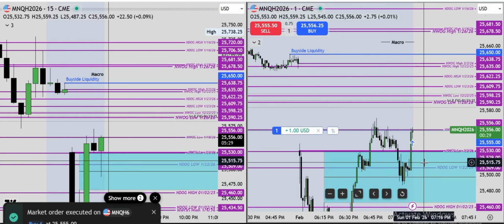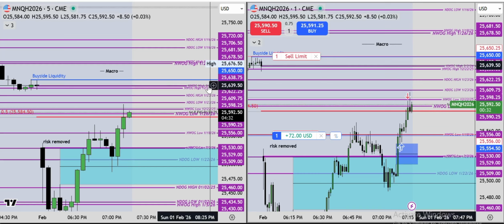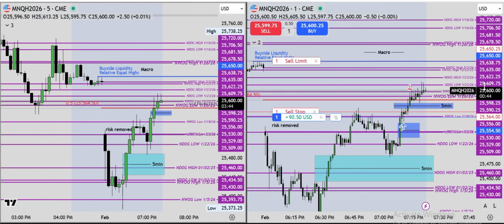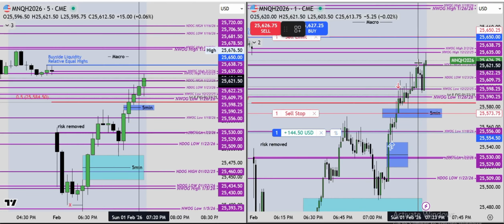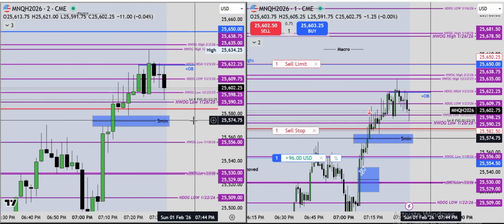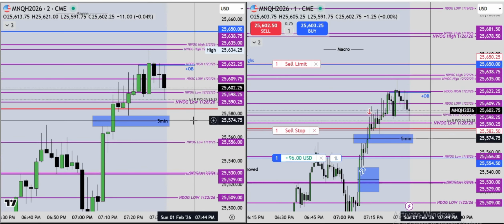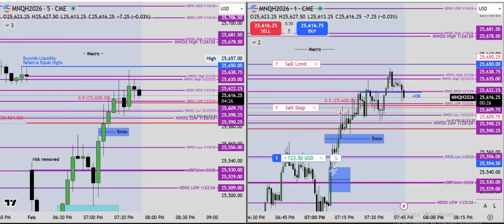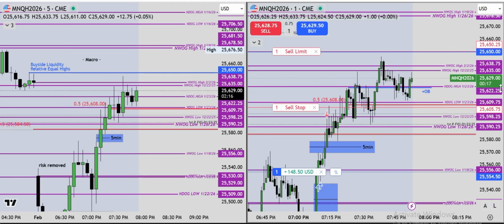02/01/26 - Letting Price Speak | MNQ Asia Session Trade Breakdown